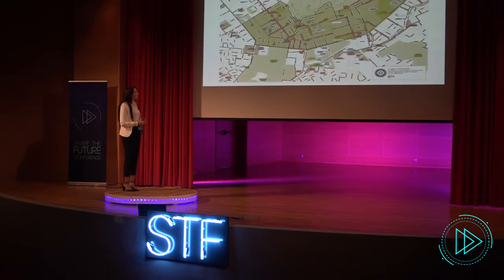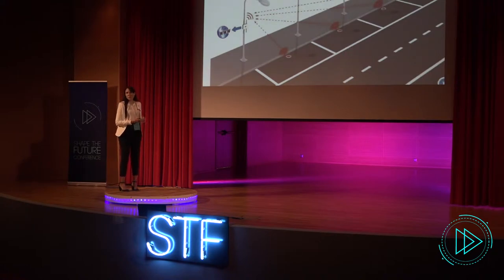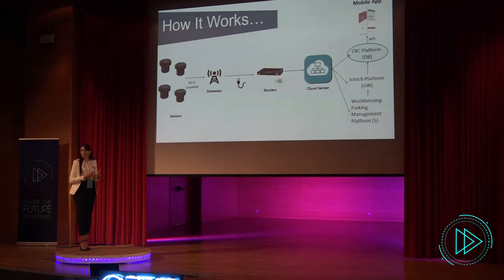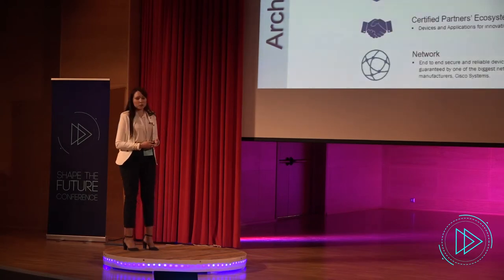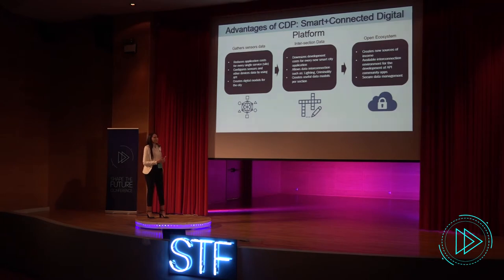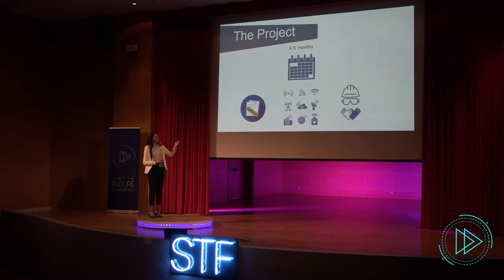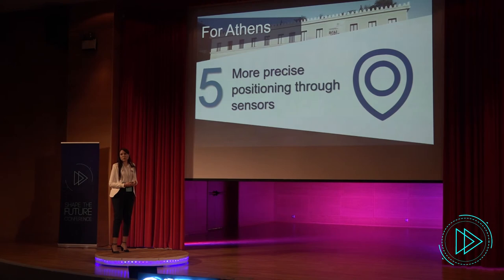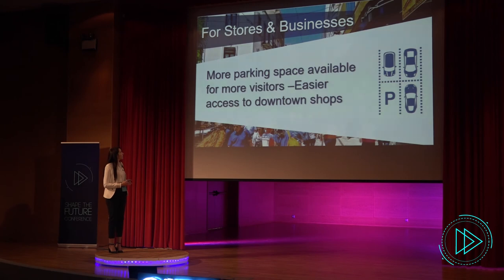Shape the Future - Onex Speech | Internet of Things - Vivian Mimigianni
Shape The Future is a technological and innovative conference organized by EESTEC LC Athens.
Our aim is experts from industry and also students to get in touch with innovative ideas which set the ground for a new era of growth and evolution in all technological branches.

Vivian Mimigianni has a diploma in “Applied Mathematics & Physical Sciences”, National Technical University of Athens and a masters’ degree in “Informatics and Telecommunications”, National Kapodistrian University of Athens. In 2012 Ms. Mimigianni was employed as a Researcher at the R&D Department of GLONATECH SA, an ONEX Group company and since 2014 as a Project Manager for ONEX Technology Systems & Business Solutions in major corporate projects, such as with the Athens Metro Company S.A., City of Athens IT Company, Hellenic Defense Systems S.A. and DESFA (Greece’s National Natural Gas Operator).